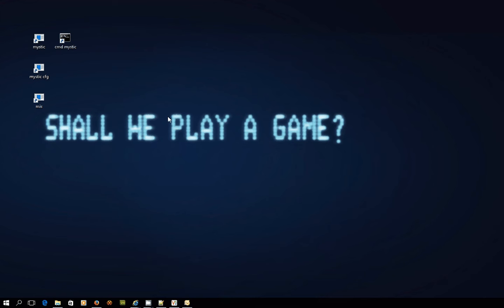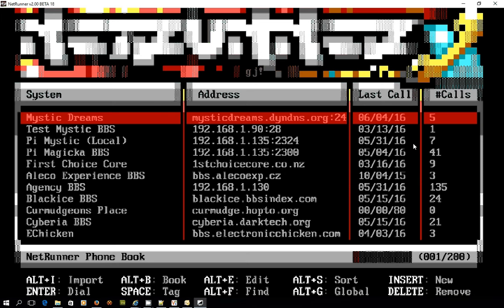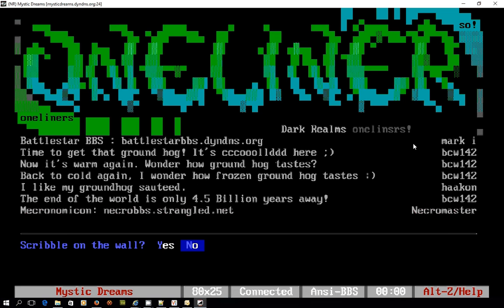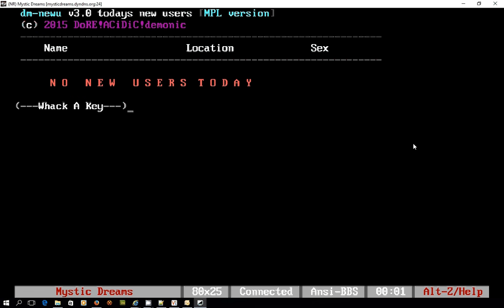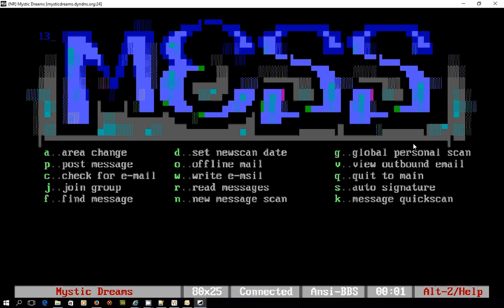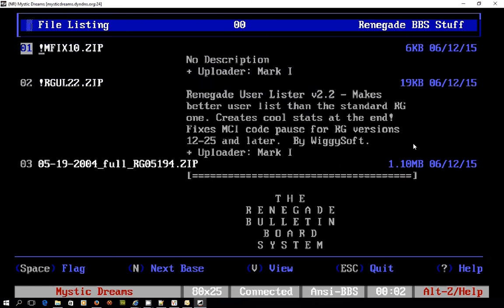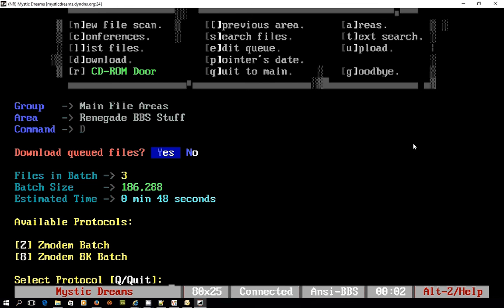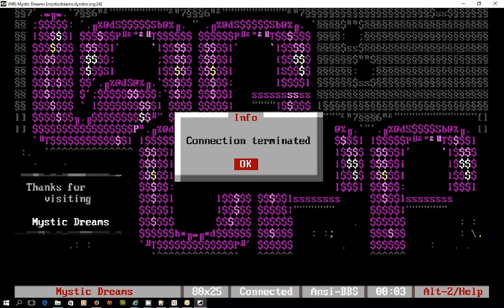Mystic Dreams BBS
Take a look inside Mystic Dreams BBS powered by Mystic BBS software.

This video features a quick walk though of some of Mystic Dreams BBS and shows you examples of how the sysop has configured his/her system.

We're using Netrunner as the telnet client - grab a free copy of it from mysticbbs.com

Mystic Dream BBS - telnet to mysticdreams.dyndns.org:24